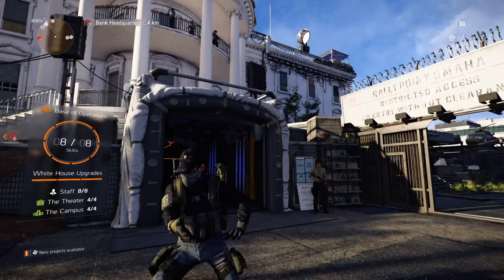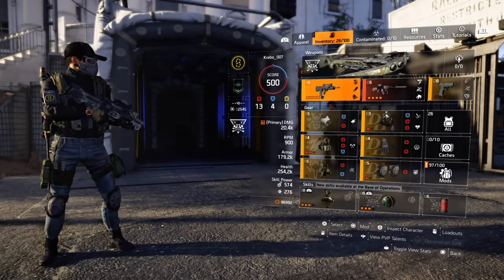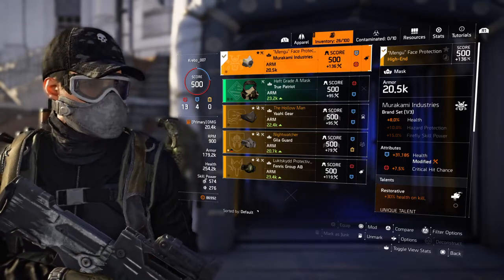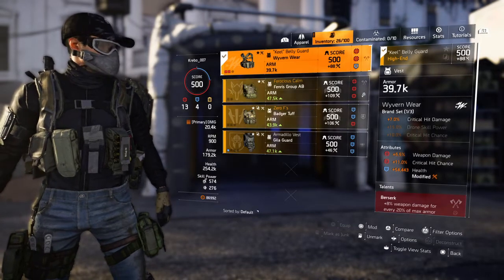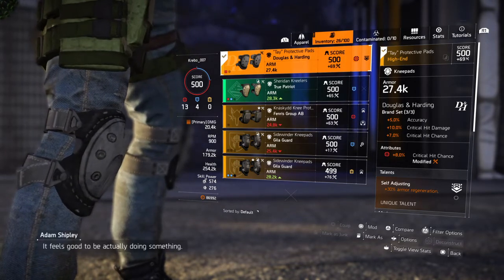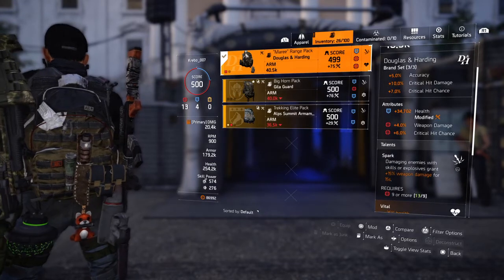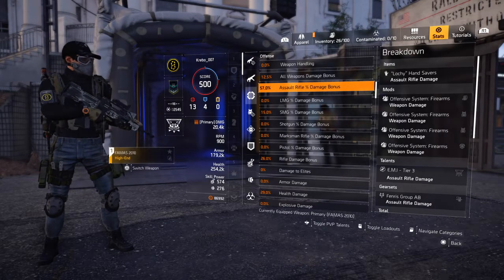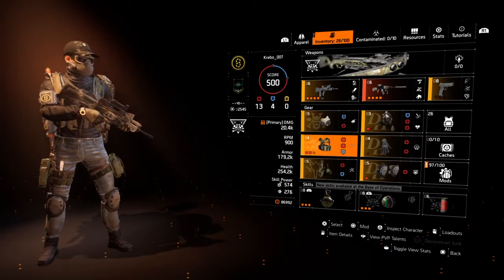The Division 2 - 254K Health AR Berserk Clutch PVP Build w/Spark 60% CHC 52% CHD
Hi Agents,

Thanks for tuning into this one. I think my previous (3pc Wyvern) Clutch build had the most eyes on it out of all the videos, so I decided to put some more work into it. It is set up to further increase the health pool without changing any of the actual pieces.But finding better health roles is proving to be a pain! This can simply be changed into a SMG variation by swopping out the gloves, holster and kneepads. Say what you want, a Vector SMG build shreds, but I prefer ARs due to the longer range:-)